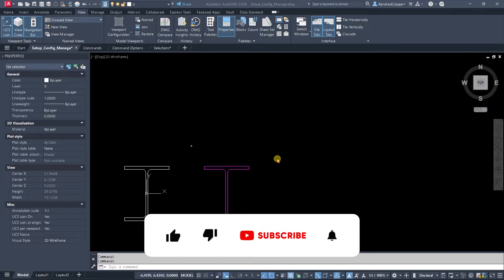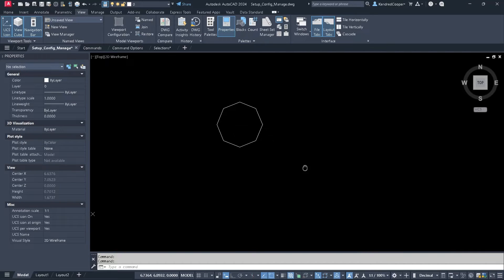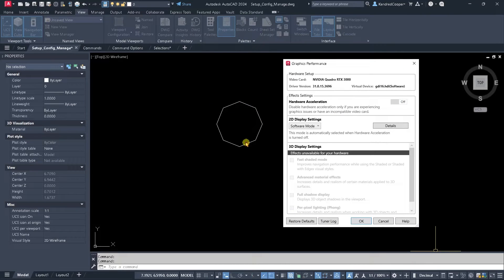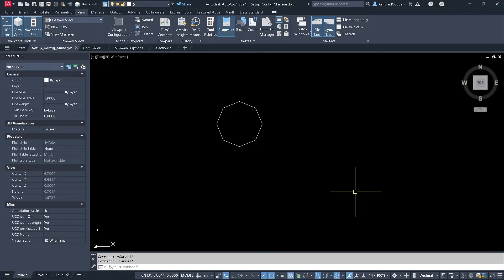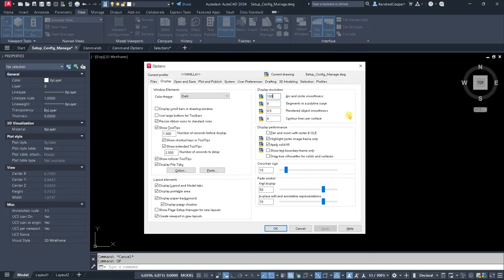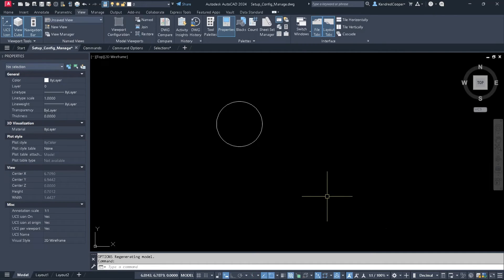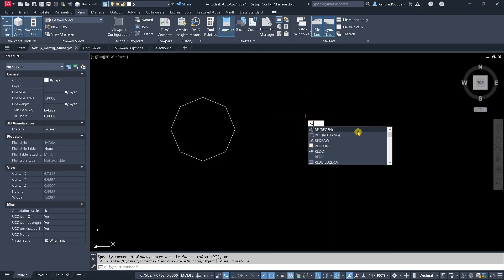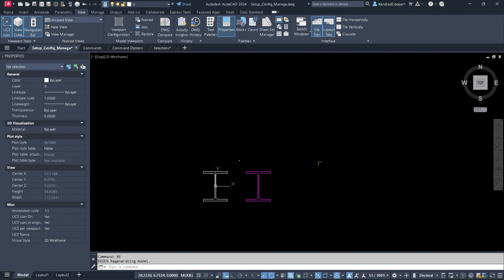AutoCAD Making Your Arc and Circle Lines Smooth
Learn how to fix those jagged lines in Autodesk AutoCAD with this step-by-step tutorial. Follow these easy steps to have smooth lines when creating arcs and circles within AutoCAD.